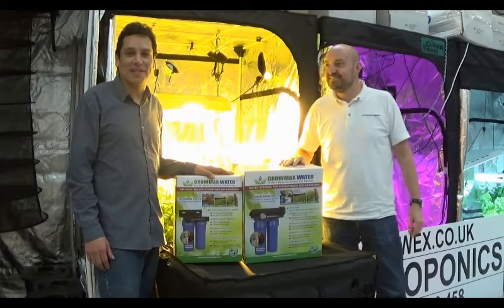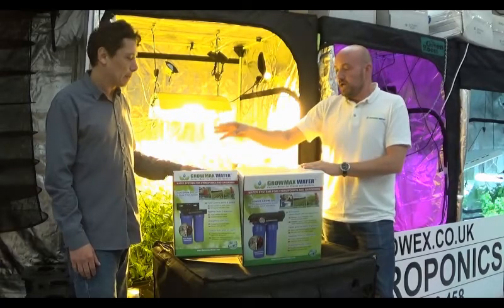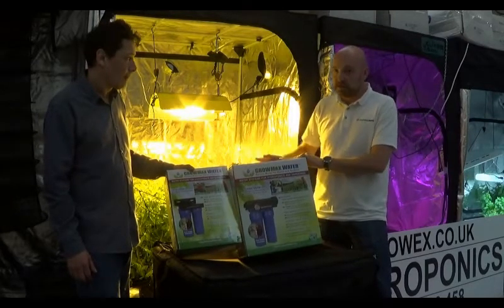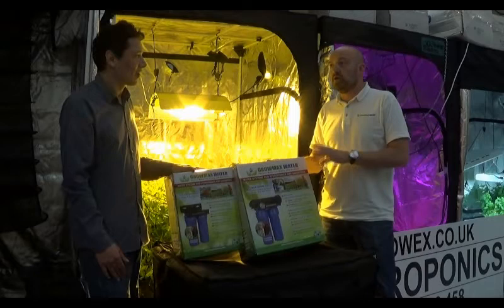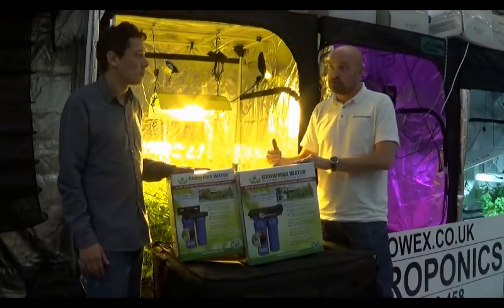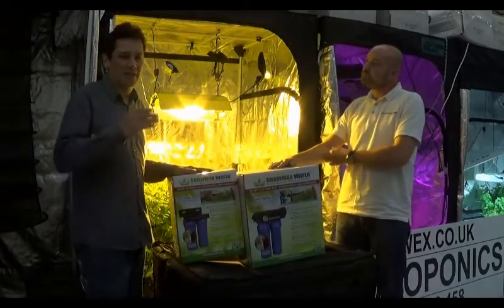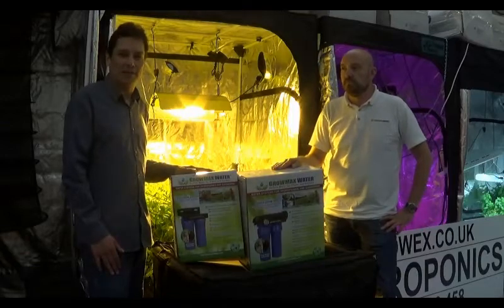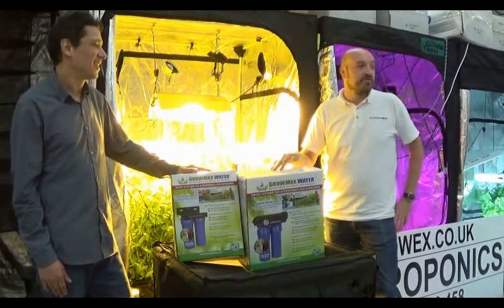Growmax Water - Reverse Osmosis and Sediment Filtration for Hydroponics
Esteban from Growmax Water® and Carlos from Growex explain why the foundation and success of Hydroponics starts with clean, quality water.  Two ranges of filters: Sediment/Chlorine Remover and Reverse Osmosis lines leaving your water near Zero ppm/EC.